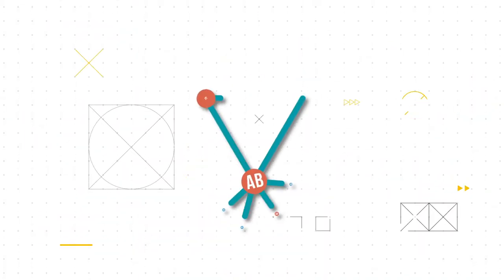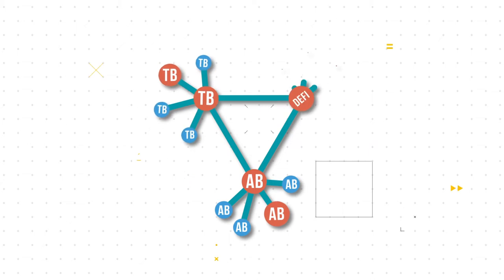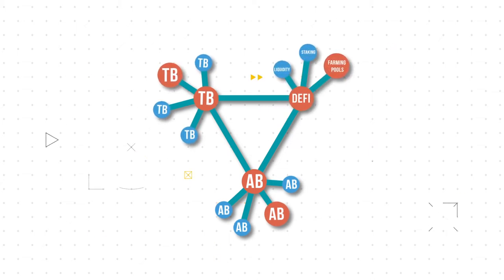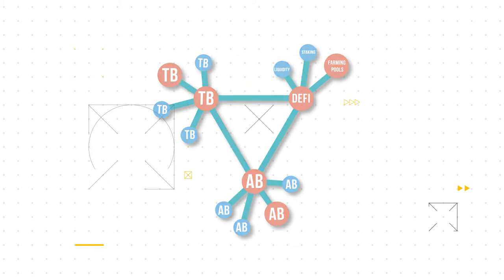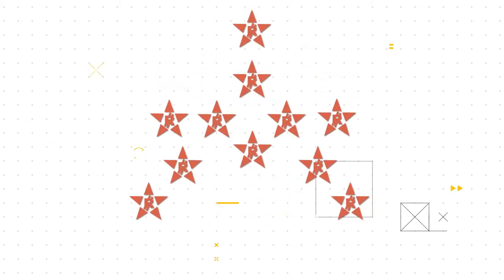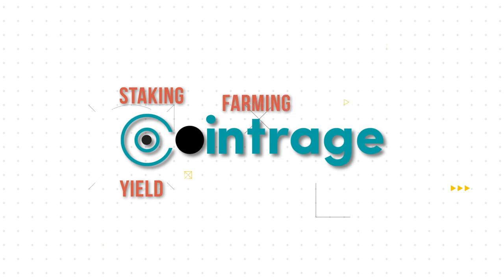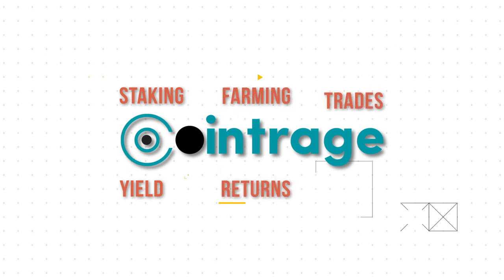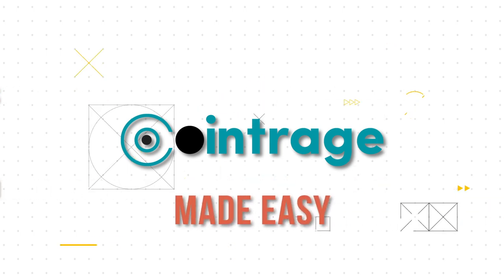Crypto and blockchain thematics video